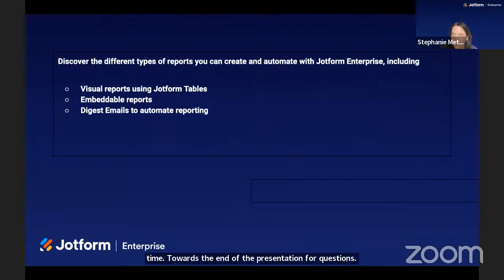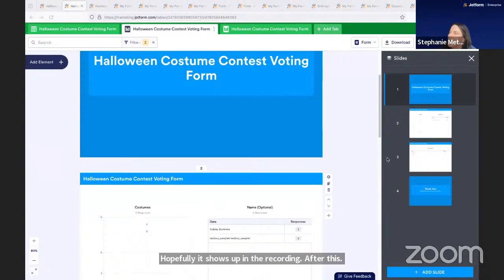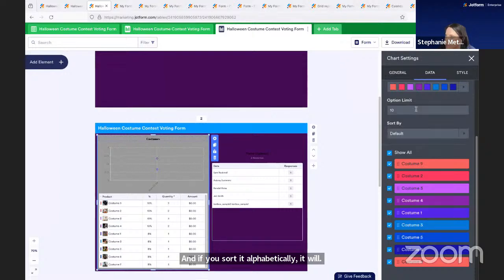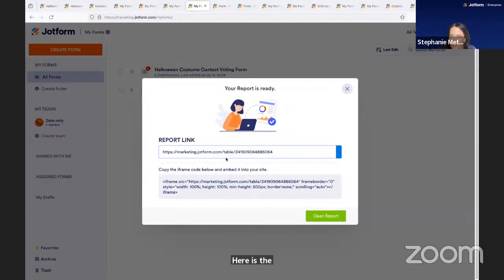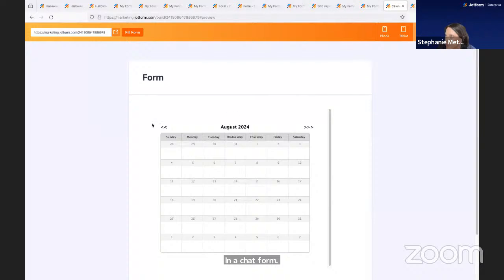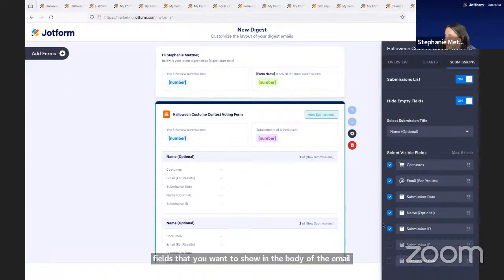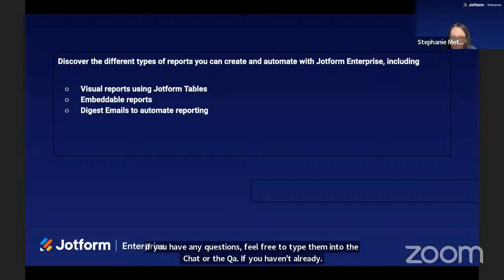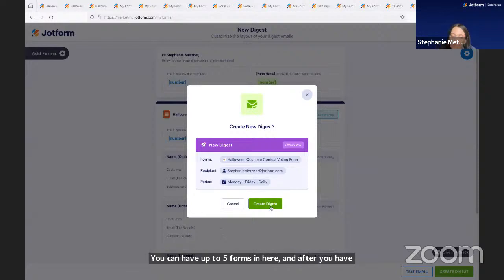Lunch & Learn: Building and Sharing Reports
Discover the different types of reports you can create and automate with Jotform Enterprise, including Visual reports, Embeddable reports, and Digest Emails.

LINKS & RESOURCES
👋 ABOUT JOTFORM
Hi, we're Jotform, a full-featured online forms platform that makes it easy to create robust forms and collect important data. Check us out